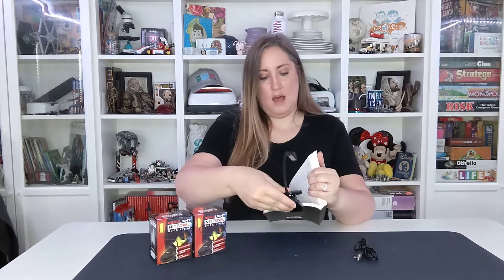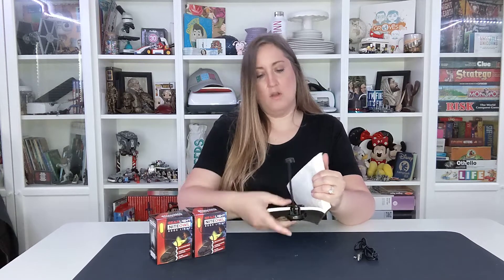Gearlight NiteOwl Book Light (2pk) Product Overview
This clip-on book light is lightweight and adjustable. It has built-in batteries with a 30-hour charge and 3 lighting modes. It also comes in a 2 pack.